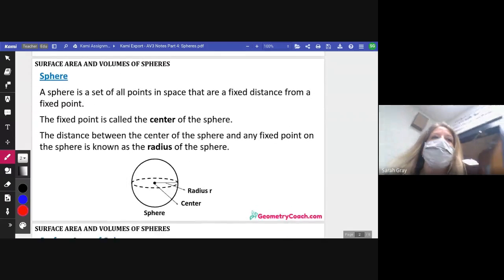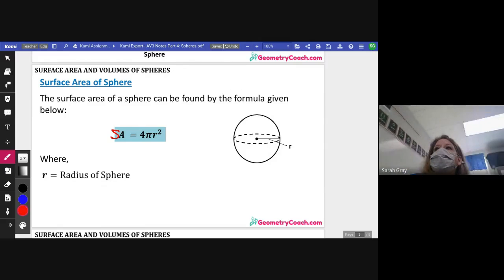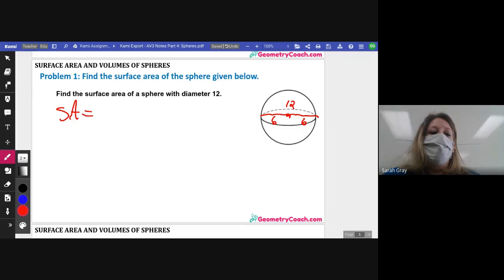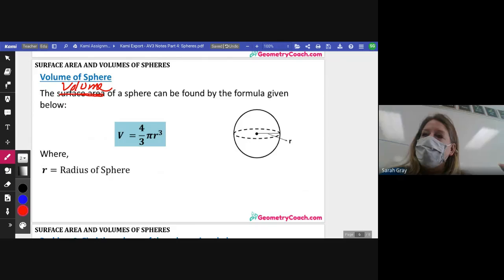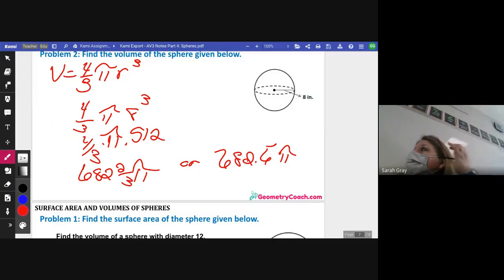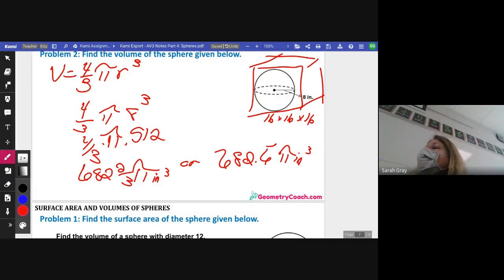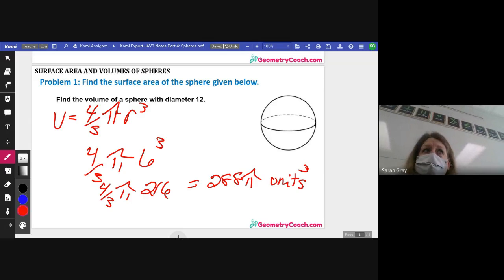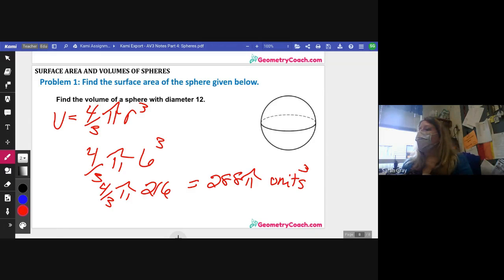Geo 4 22 21